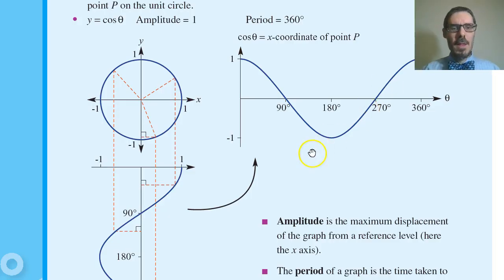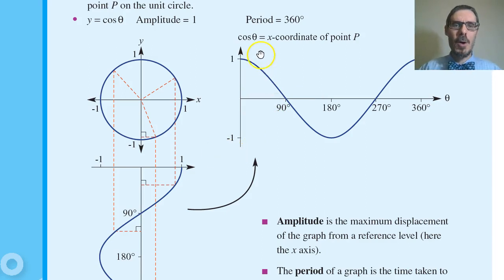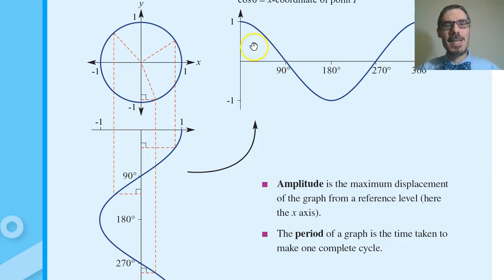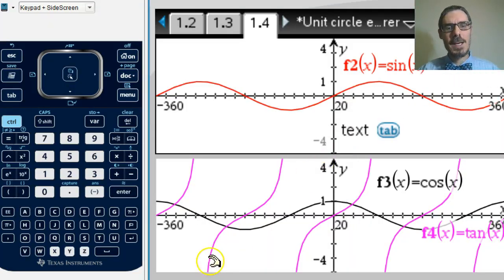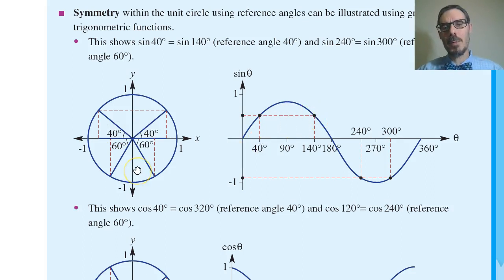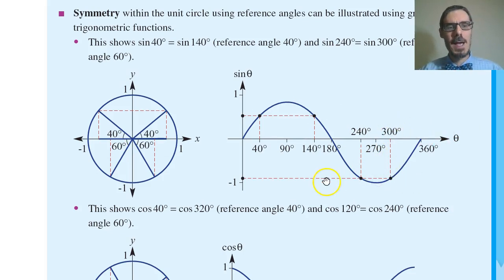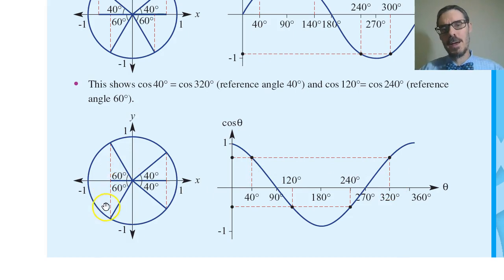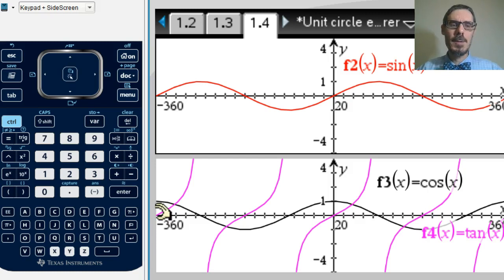10 Properties of trig graphs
Amplitude, period and symmetry of the basic trigonometric graphs